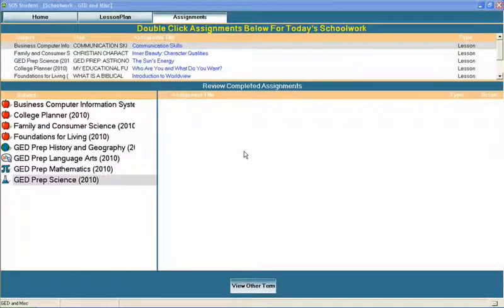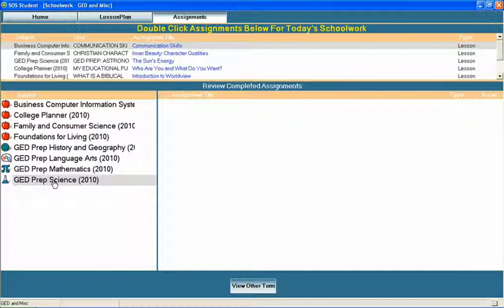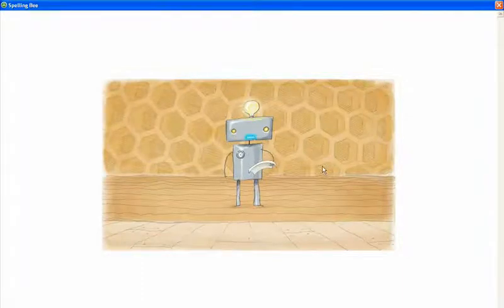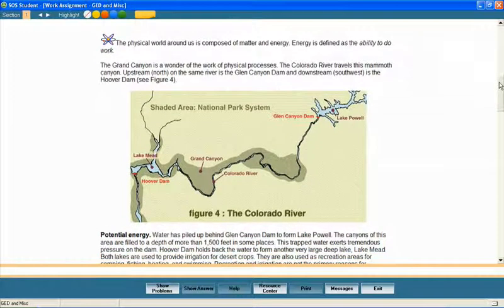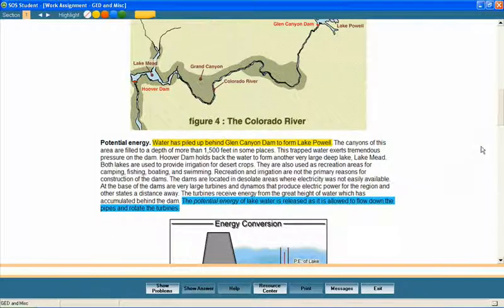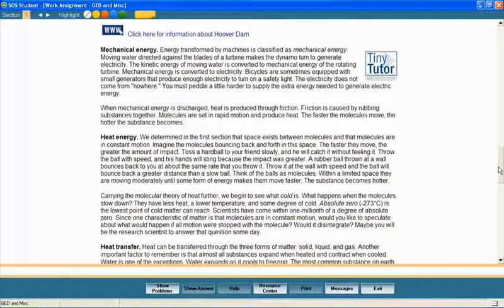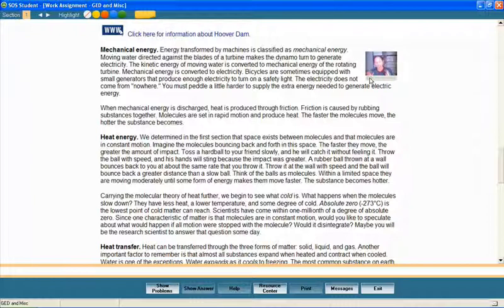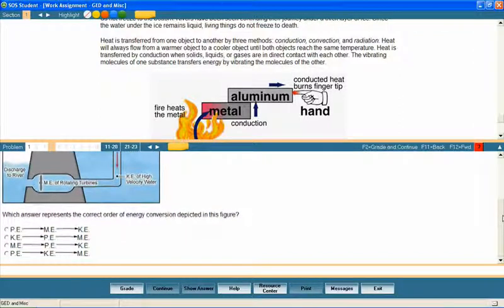Switched-On Schoolhouse GED Preparatory Science Demo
Switched-On Schoolhouse On-Demand Presentation. Demo of GED Preparatory Science Curriculum.